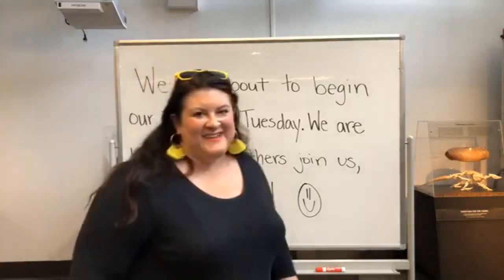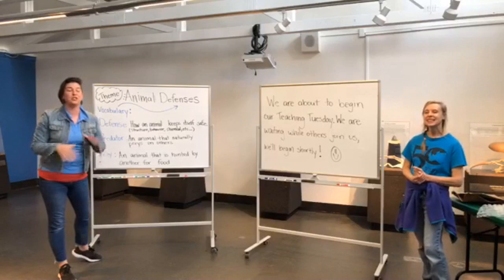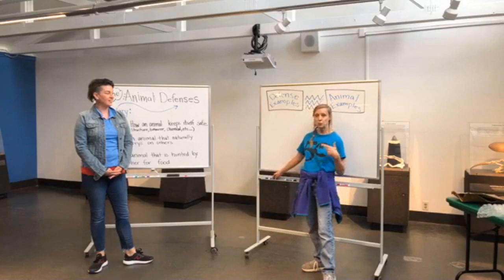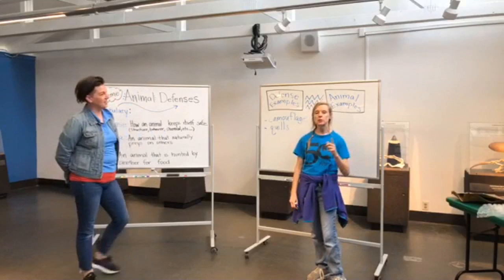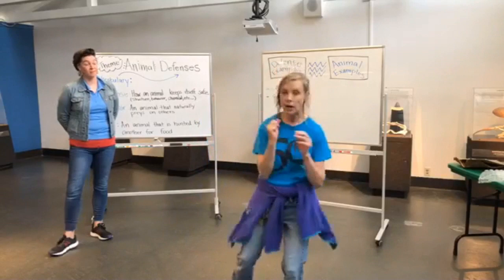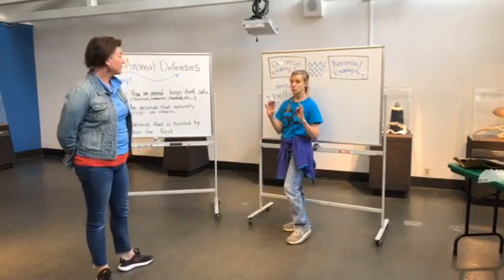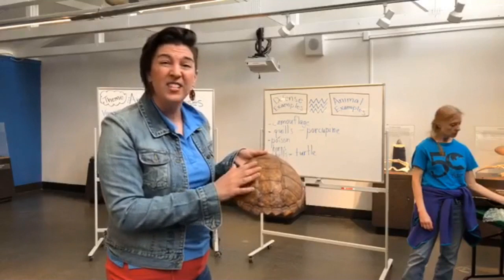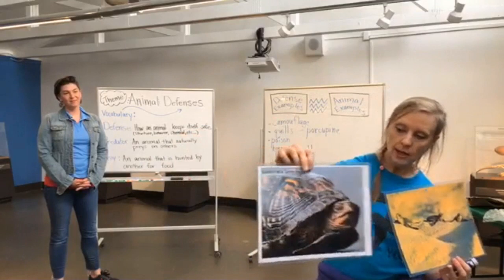Teaching Tuesday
Teaching Tuesday LIVE from the Louisville Zoo Metazoo Discovery Center. Zoo Educators Mckenzie and Kathleen share all about the different types of animal defenses!